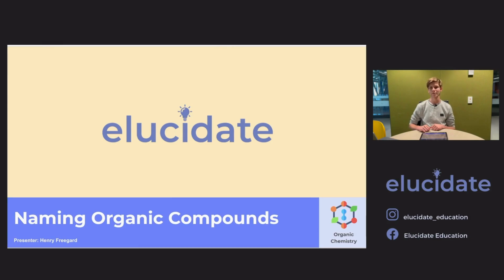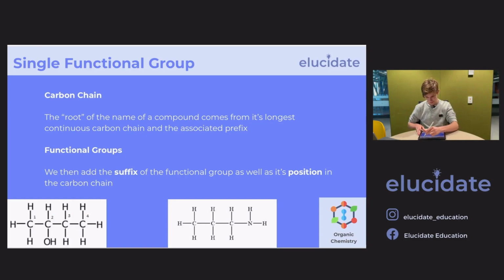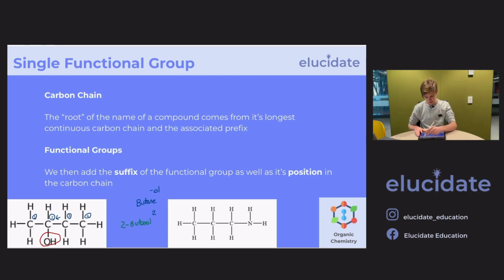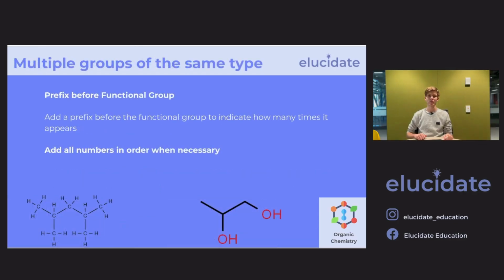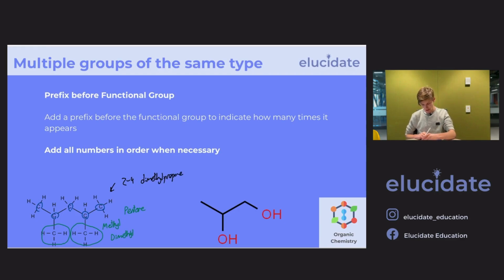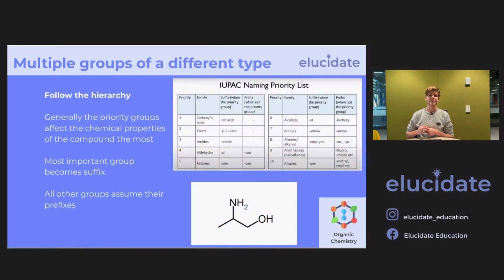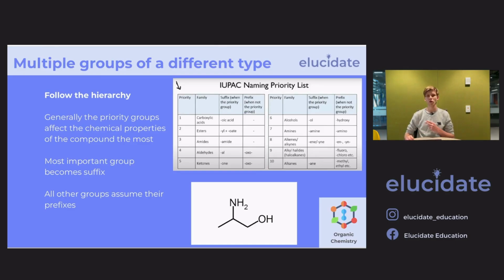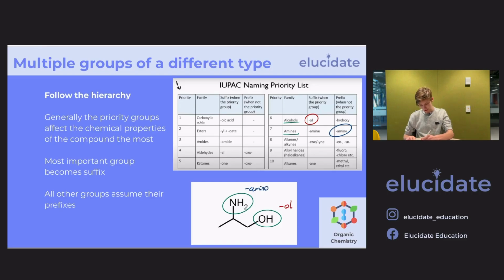Naming Organic Compounds | Year 12 ATAR Chemistry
Henry from Elucidate goes over the IUPAC naming conventions for organic compounds and offers some tips for solving chemistry exam questions.

About Elucidate:
Elucidate (which means to make something simple or to explain) is a not-for-profit Australian charity with a mission of ensuring every student has the support they need to achieve at school. Elucidate provides a free online educational platform where all students and teachers can learn for free.

Video Credits:
Henry Freegard - Presenter
Dev Lohar  - Video Production